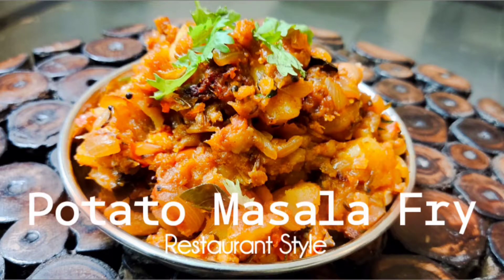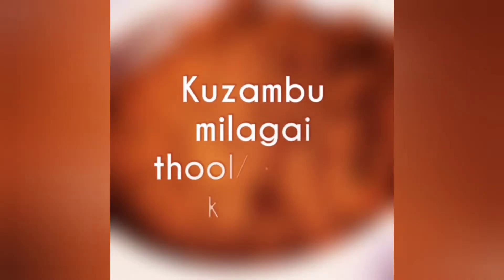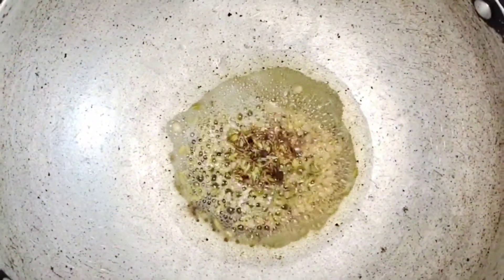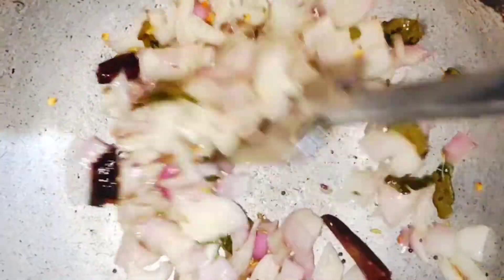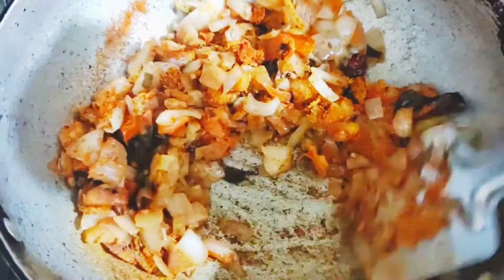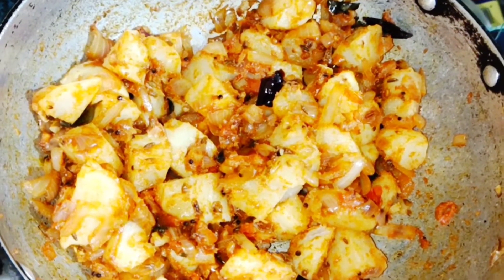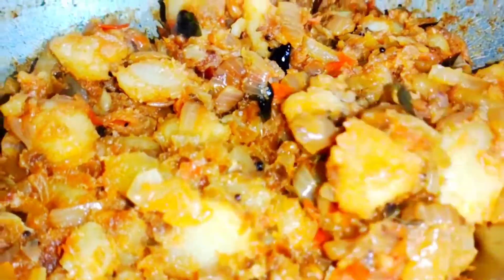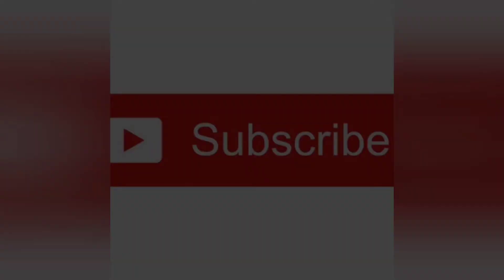Potato Masala Fry | Kalyana veetu urulai Kizangu | Resturant style potato masala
Hello friends in this video im going to show you how to make a yummy potato masala / fry recipe which you would have tasted in south indian restaurants in tamilnadu or tasted at a tamil vegetarian wedding

Its simple and easy to make , the fennel seeds and the chilli powder combination are the secrete ingredients for its nice aroma and taste in this dish

Try it and share your comments

Ingredients :

Potato - 4
'Onions 1 large
Kashmiri chilli powder - 1/2 spoon
Kuzambu milagai podi or home made all purpose chilli powder - 1 spoon or as per your spice levels
Mustartd -1/4 spoon
Urad dal 1/2 spoon
Fennel seeds 1/2 spoon
Jeera 1/4 spoon ( Optional)
Red chilli 2 number